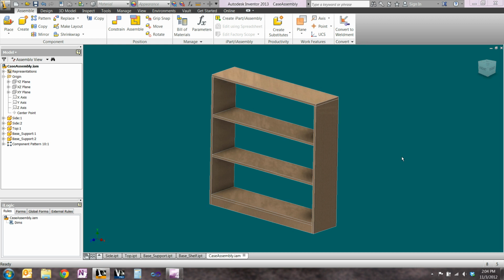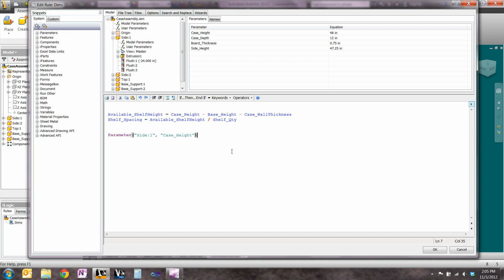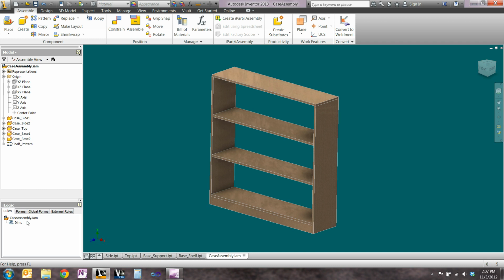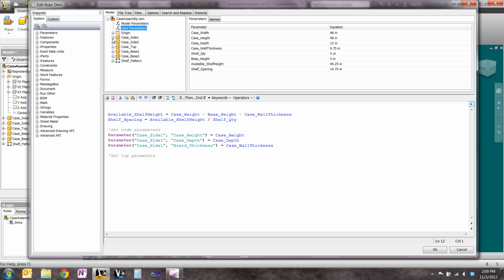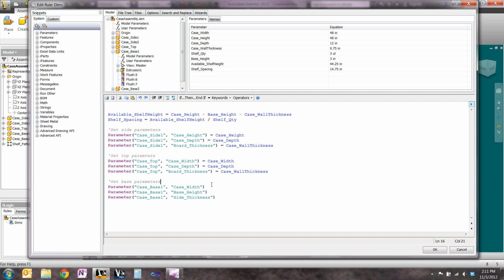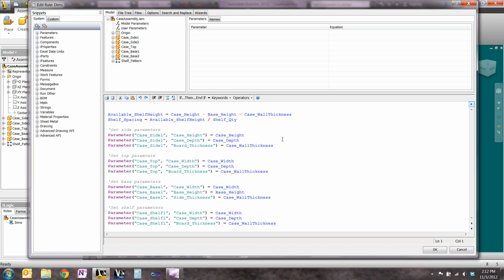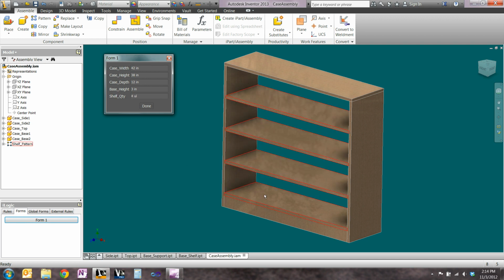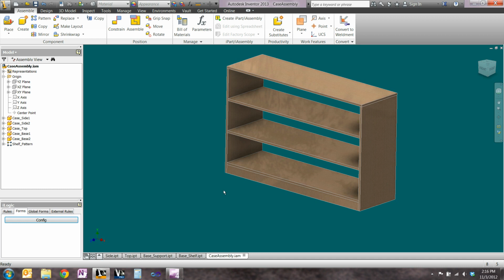iLogicTutorial004 - Bookcase Part 3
This tutorial covers creating the iLogic rules that allow us to make this bookcase a top down design. The rules we create here will push parameters back down to the part level.